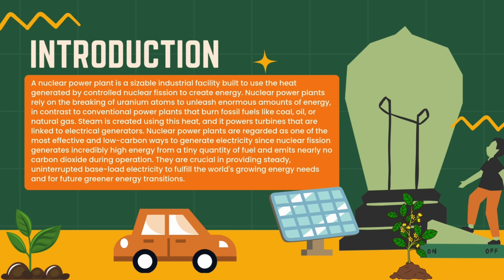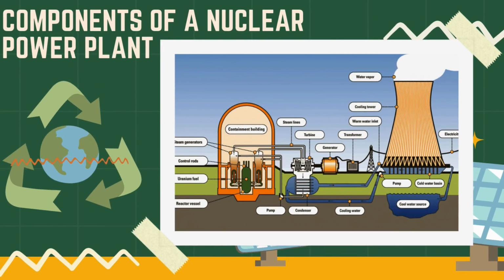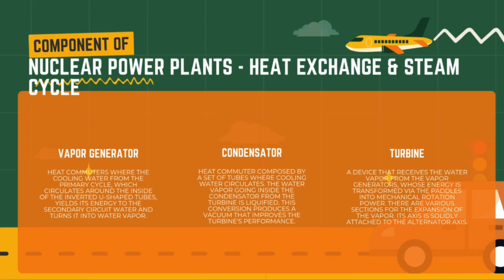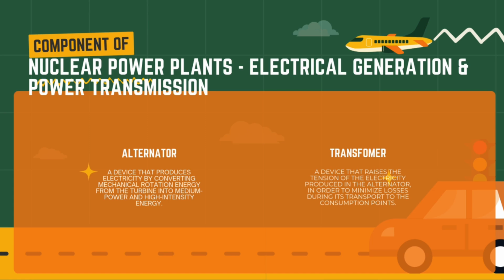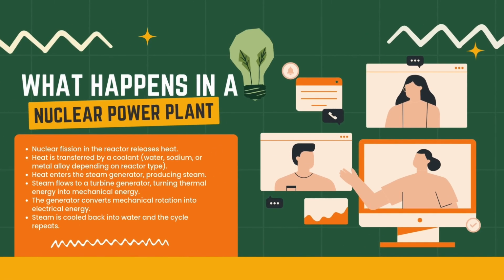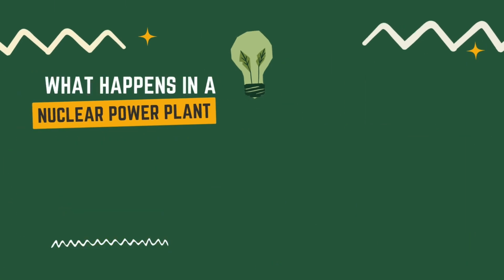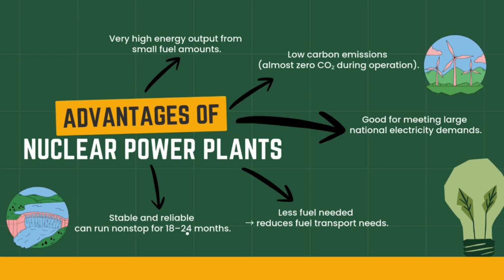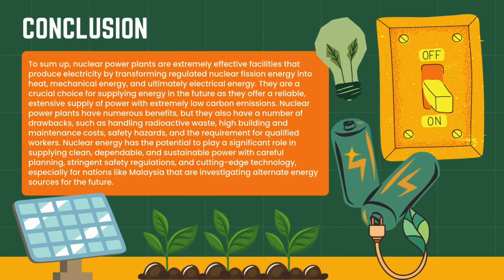NUCLEAR POWER PLANT GROUP 1 PHYSICS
Team Member's

1. Nor Aiman (1233394)
2. Wan  Ahmad Aura'iey (1251106)
3. Haslinda (1233393)
4. Nur Hanis (1181984)
5. Yang Nurin Qistina (1243006)